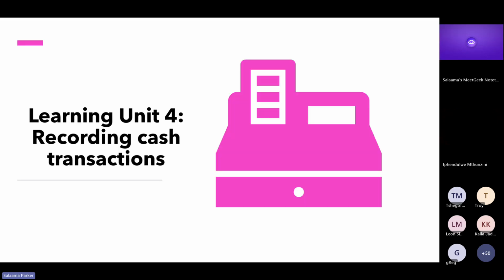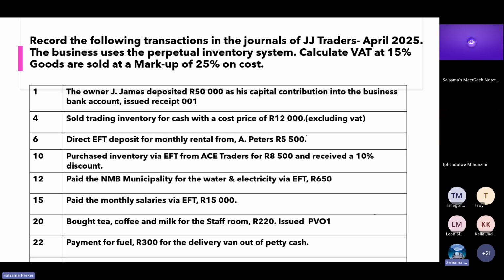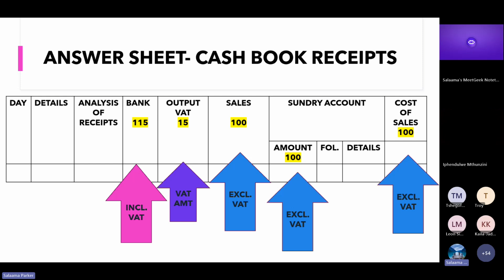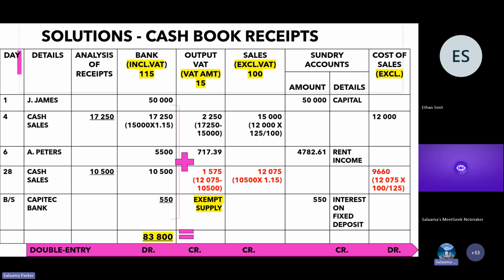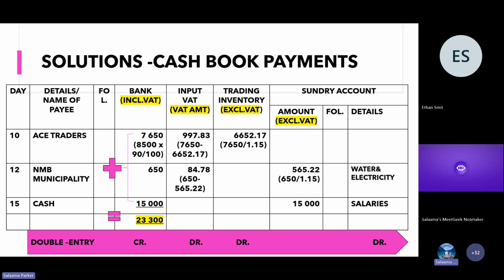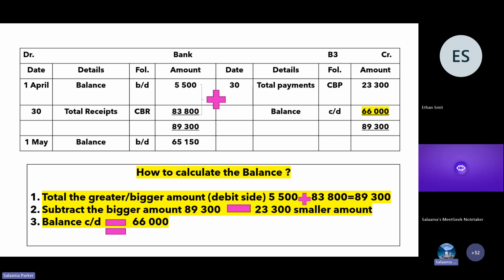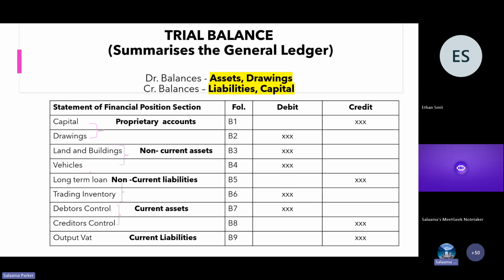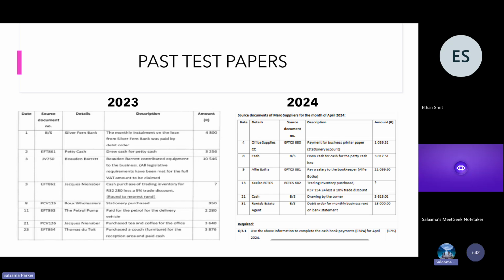INAC5111 Masterclass 2 2025.05.07